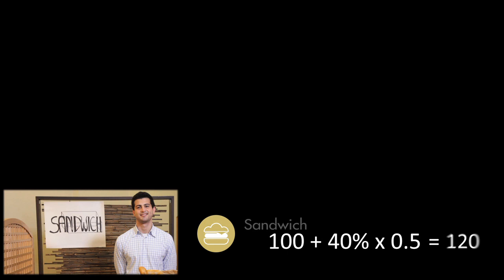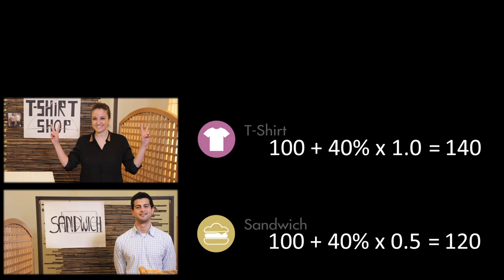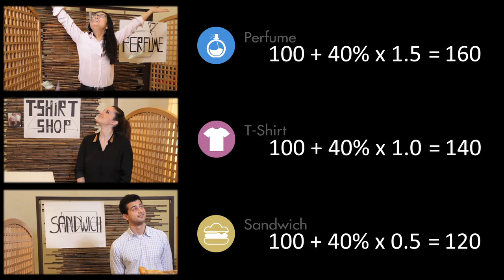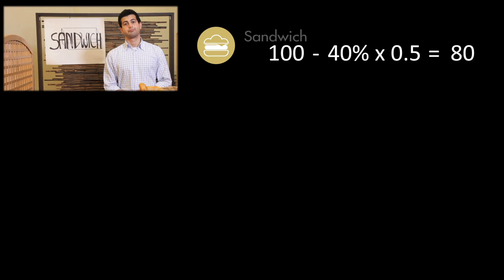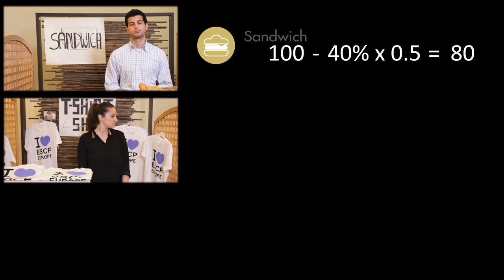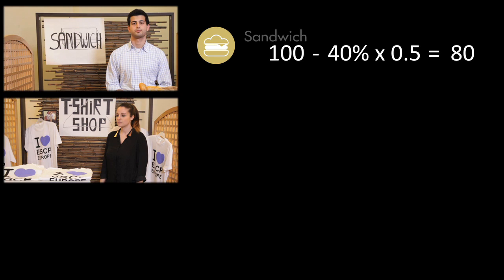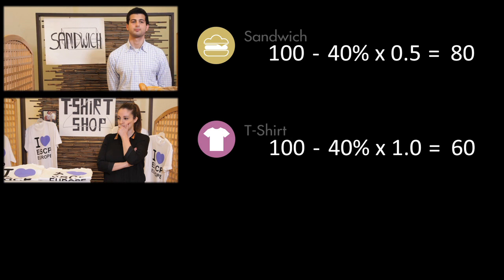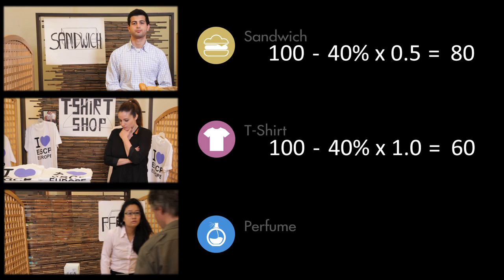What Is the Beta? - You Will See, Finance Is Easy! - Episode 2, Season 1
The concept of Beta is complicated. Very complicated. But it was before « You Will See, Finance Is Easy » made this simple example with a market full of ESCP Europe's international students.
Do you think learning Finance is difficult and boring? Watch this series and you will see... Finance is easy!
Written by Olivier Greusard and Christophe Thibierge. Directed by Olivier Greusard. Produced by Chaire KPMG / ESCP Europe

Find out more on the ESCP Europe/KPMG Corporate Chair for Governance, Strategy, Risks & Performance